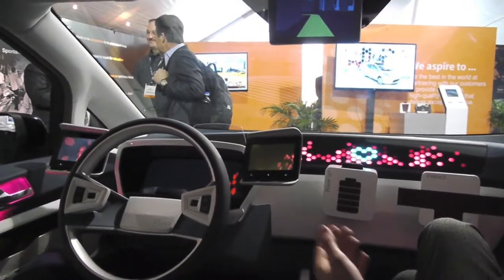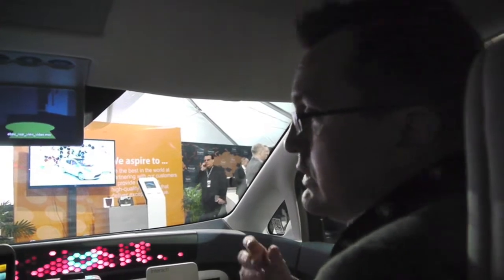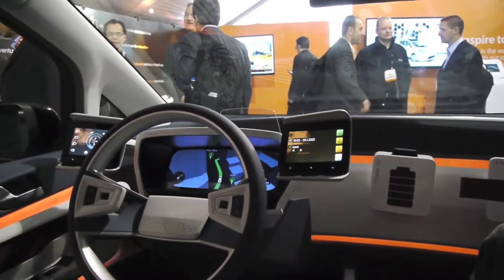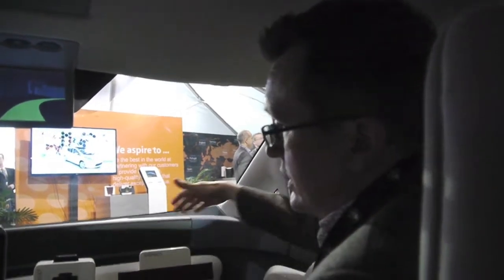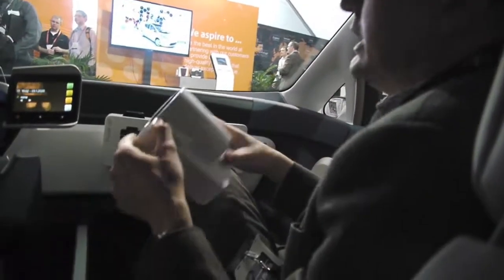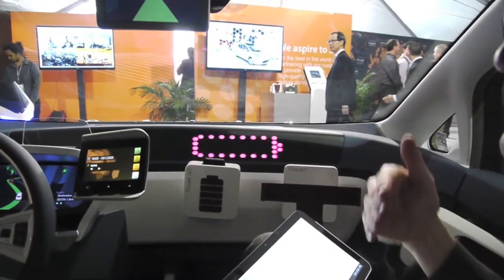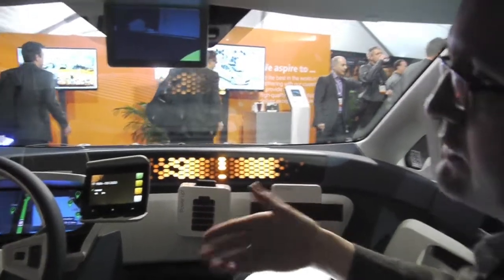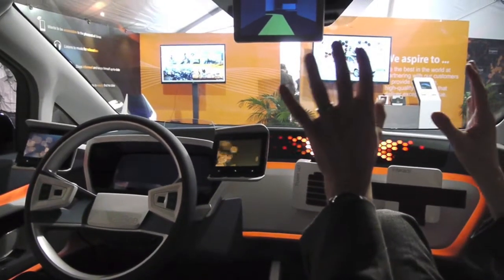Visteon e-Bee concept CES 2013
Simon Harris, Chief Designer of Visteon's Auto Envision Group talks us through the interior of the Visteon e-Bee concept car at CES 2013